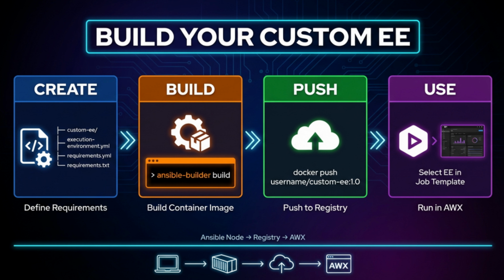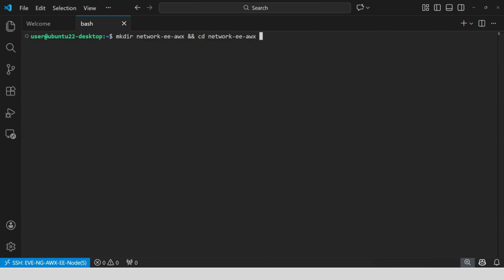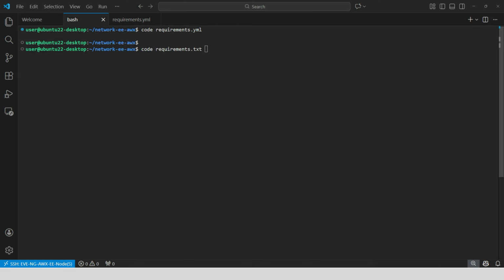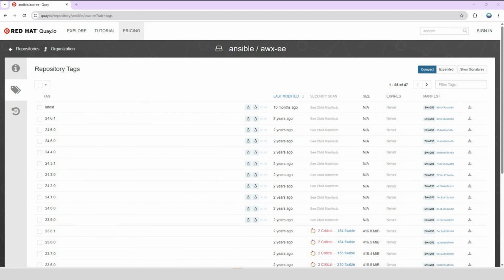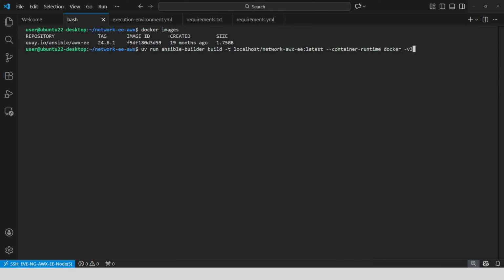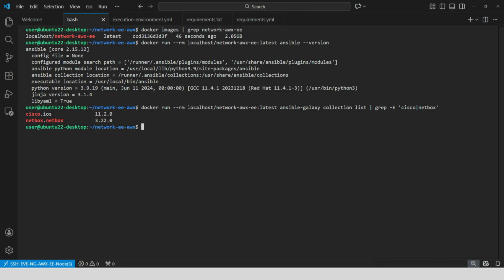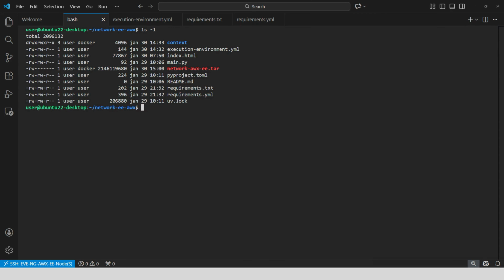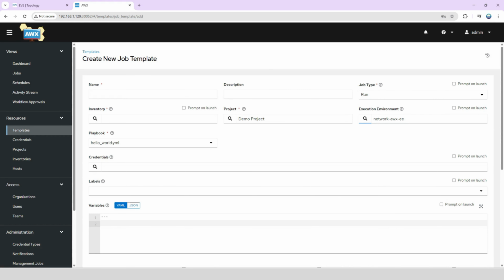Build Execution Environments in Minutes with UV | Cisco + NetBox + AWX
Build and deploy a custom Ansible Execution Environment for AWX from scratch using UV and ansible-builder.

🎓 COMPLETE SERIES

This comprehensive series teaches modern network automation with AI integration:

→ Phase 4: AI Integration (Videos 11-16) - MCP, Claude Code, Gemini CLI, custom tools
→ Phase 5: AI Integration (Videos 17-23) - AWX Series

🛠️ TECH STACK

💬 COMMUNITY

📌 KEYWORDS & TAGS